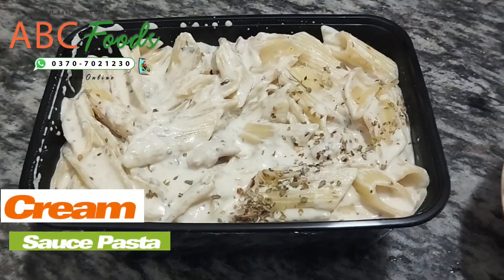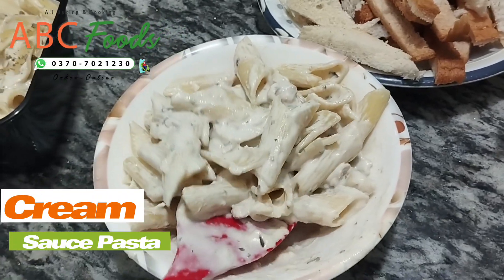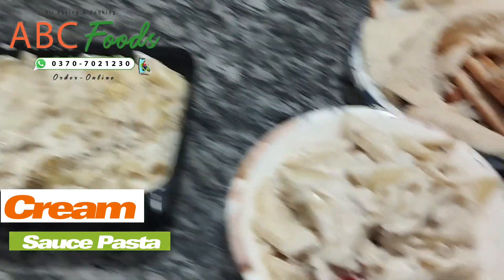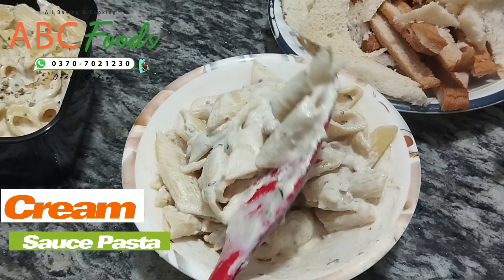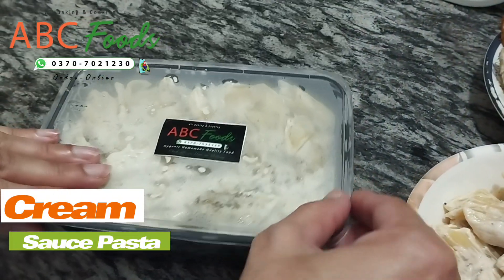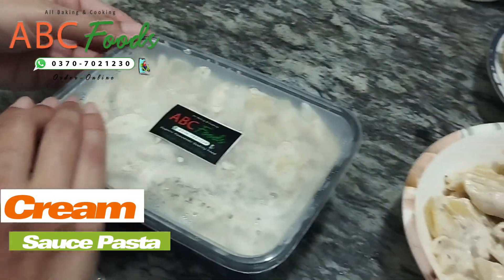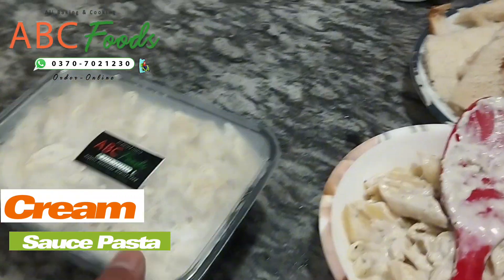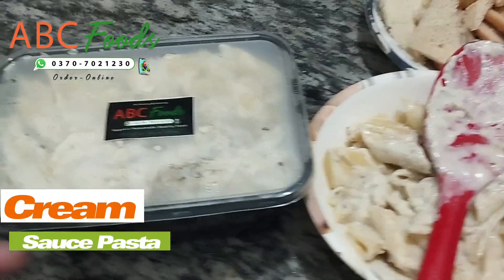Cream Sauce Pasta Today's Menuby ABC Foods - We Sell What We Tell